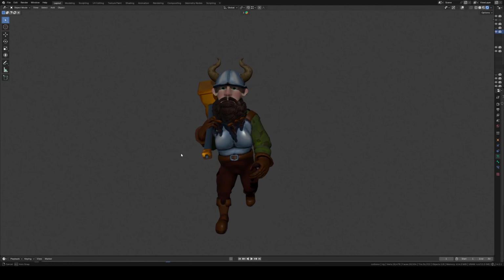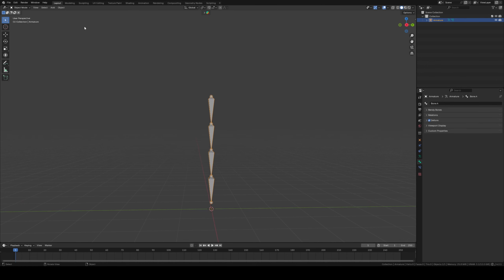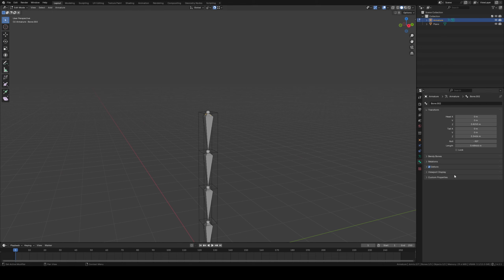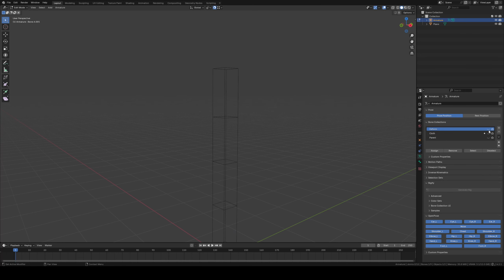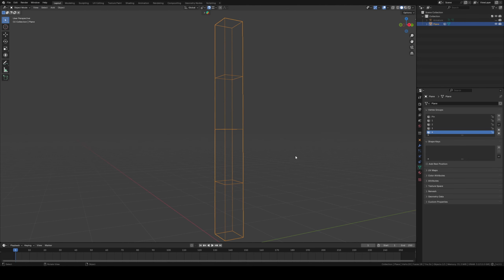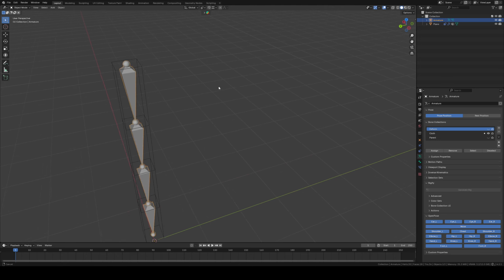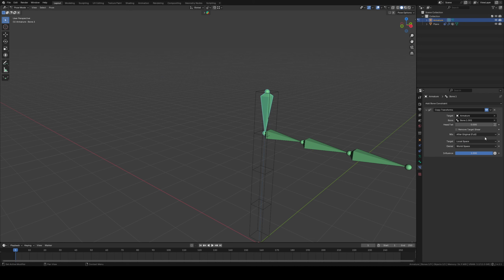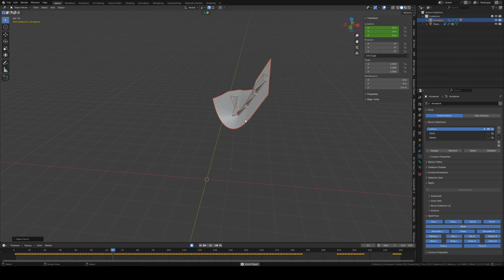How to make Hair Physics | Blender tutorial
I hope it was usefull and let me know if everything I said was clear for You.
Cheers!